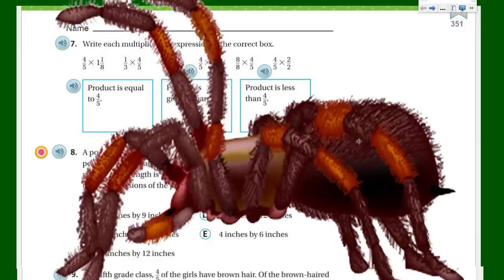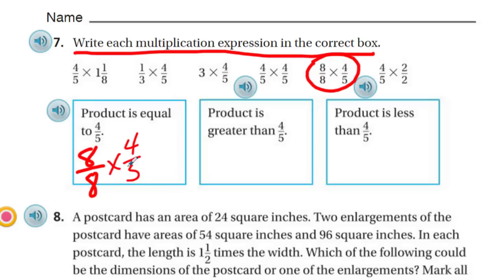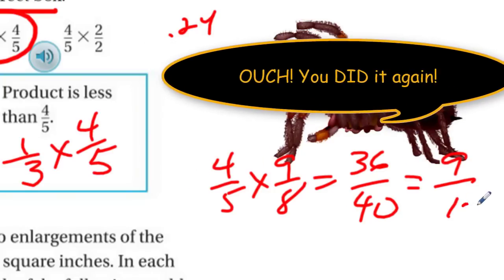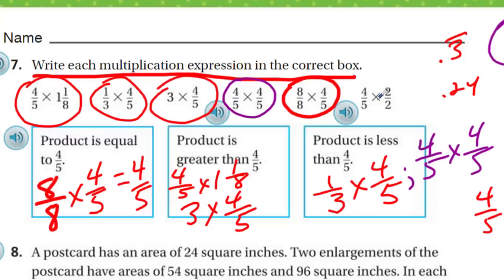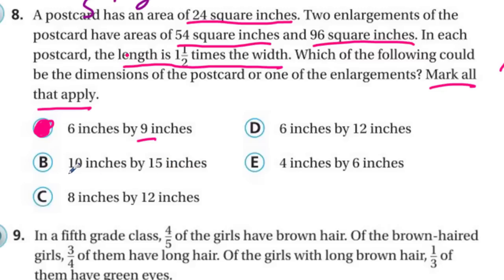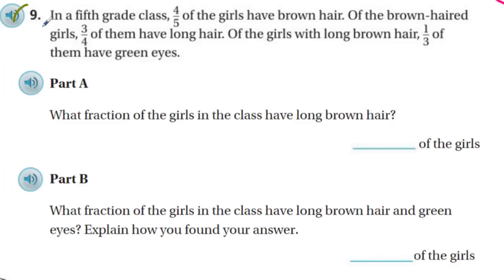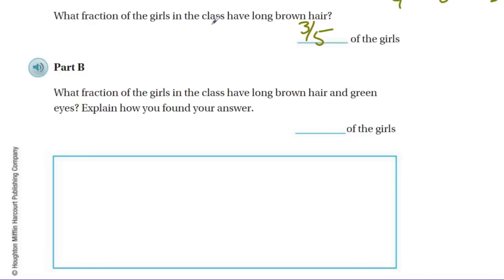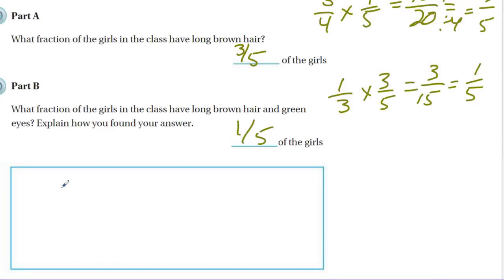Go Math 5th Grade Chapter 7 Review Part 2 *UPDATED*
This Go Math video covers the material presented in Go Math Chapter 7 Review/Test. It will explain the mathematical thinking involved in solving these problems. This can be a very challenging review so I'd recommend it be viewed a couple of times. This is the second video of 3 videos.
**Also, this is an "UPDATED" video based on the same lesson from an earlier created math video. The purpose of creating this video was to improve on the lesson taught and overall quality of the video. **